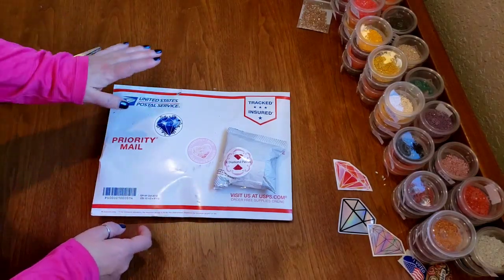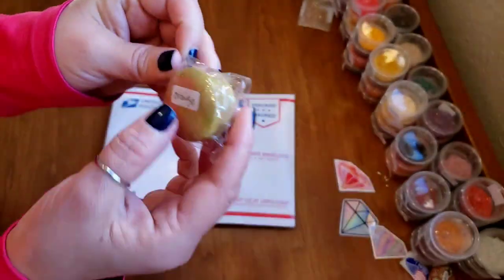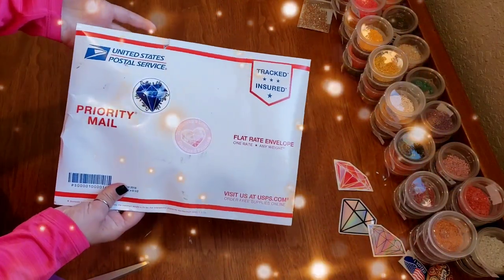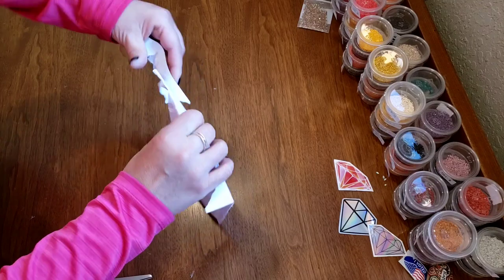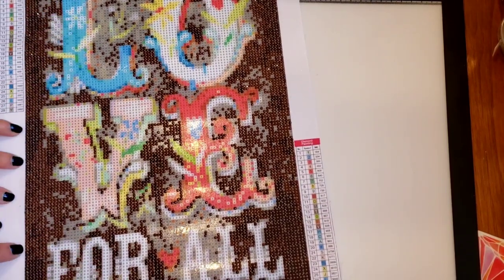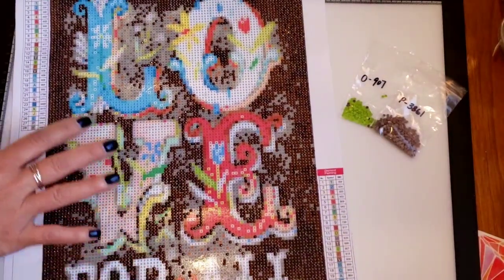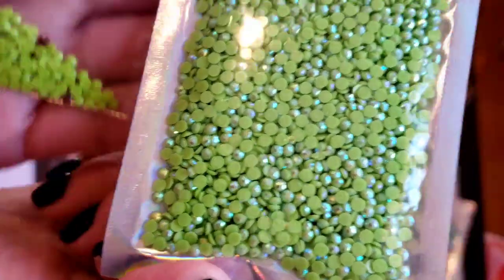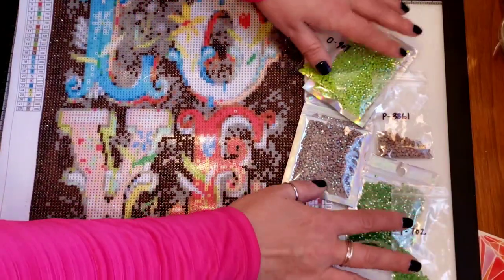Diamond Painting AB Drills!💖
Unboxing AB Diamond Painting Drills! Plus, $10 Tuesday Gift Card Giveaway!
💖Thank You Alissa from Diamond Painting Drills for all the goodies!
💖Spreading a Little Diamond Painting Love💖 Event- February 1-28, 2021
🎇PRIZE Winners Will Be Chosen At Random From:
1. Comments made here on event videos
2. Comments made on my Instagram page on event posts- @k_diamondpaints
3. Posts linked to the Instagram Event hashtag
I'll be working on a Valentine's Day diamond painting but feel free to join in with anything you are working on.  No need to start or finish with me; just join in the community and have fun!
🛒AliExpress Wax